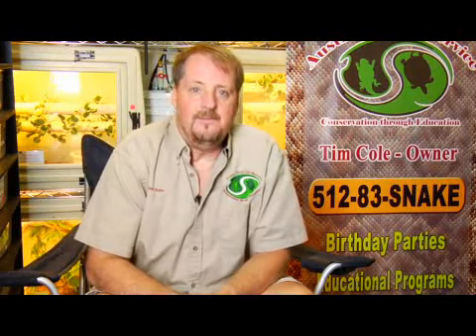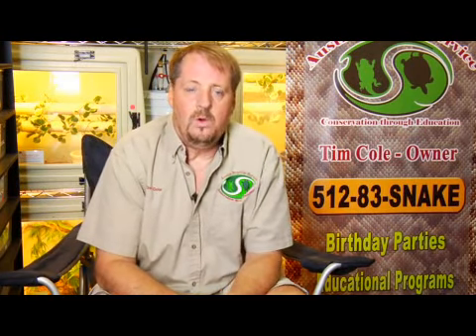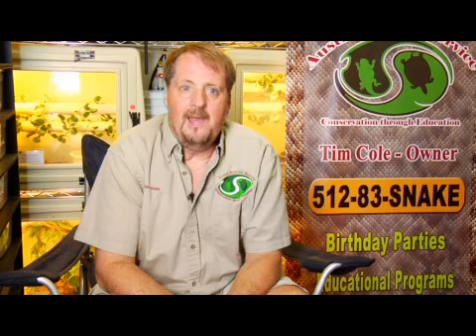Identifying Snakes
Identifying Snakes. Part of the series: Pet Snakes. Identifying snakes is difficult to do accurately. Identify snakes using field guides and the Internet with tips from a certified animal control officer in this free reptile pets video.